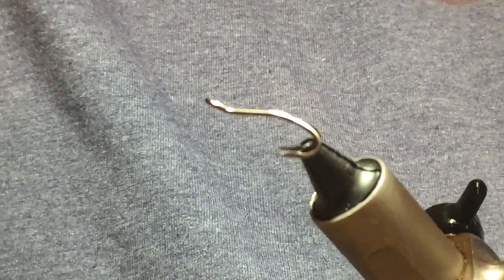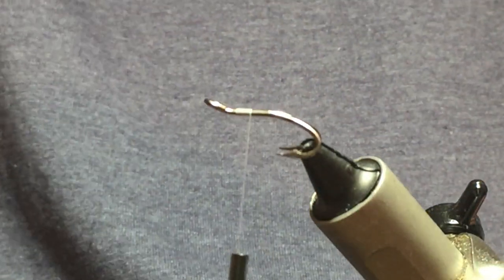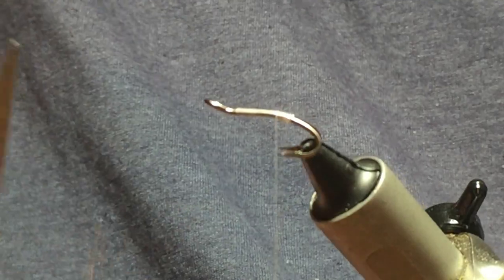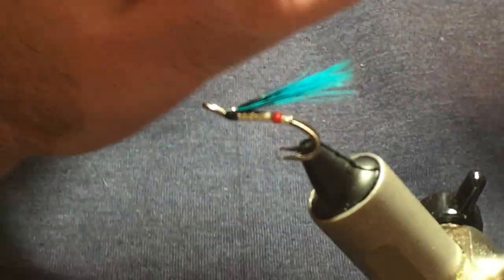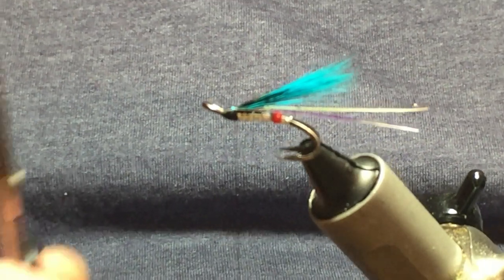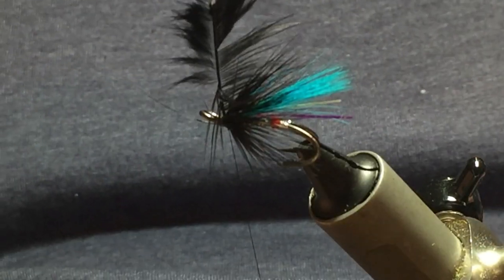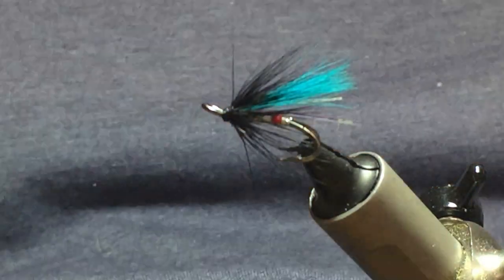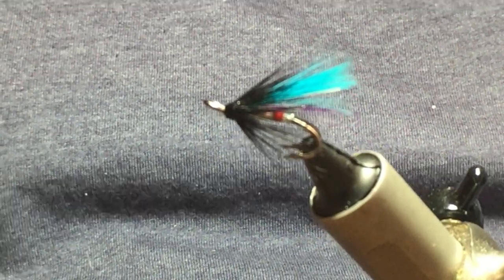Tying a Salmon/Dollaghan fly (Glasgow Rangers Fly)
The Glasgow Rangers fly was created by a Mr Calum MacAffer  to fish the River Laggan that runs through the center of Islay Island.